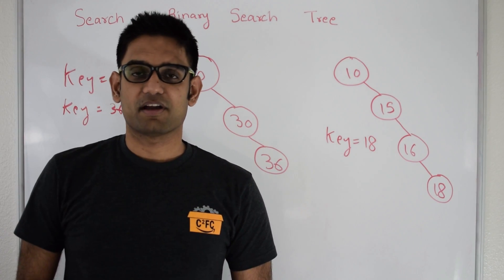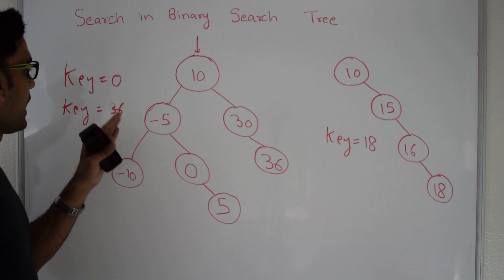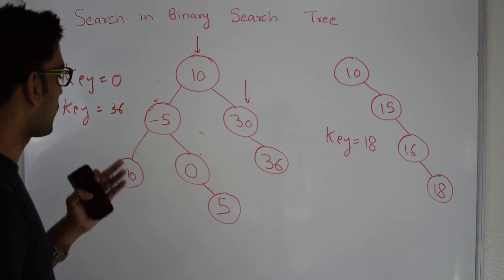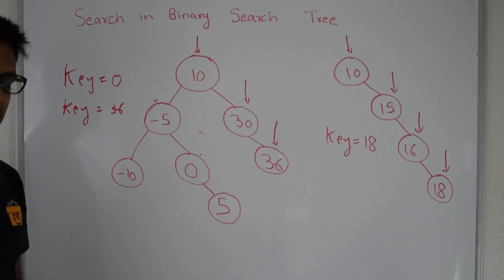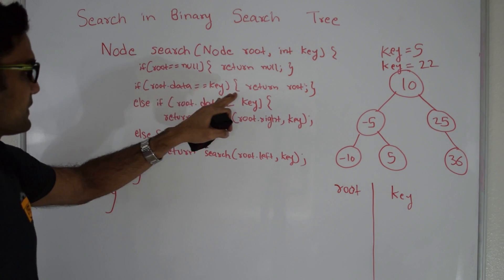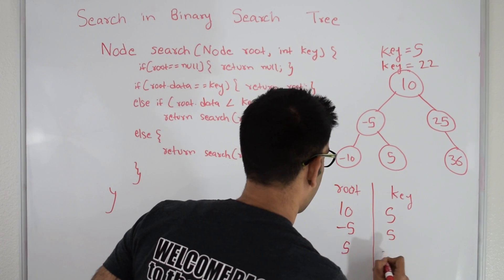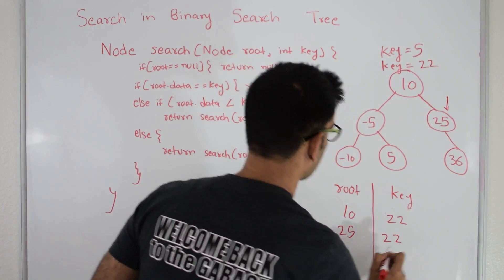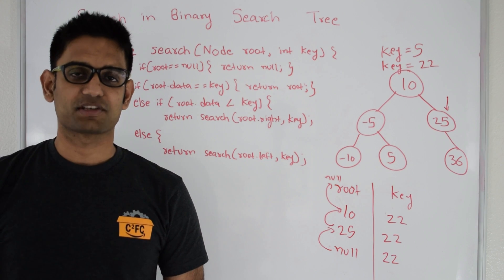Binary Search Tree Search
Given a binary search tree and a key, return node with this key if it exists or return null.